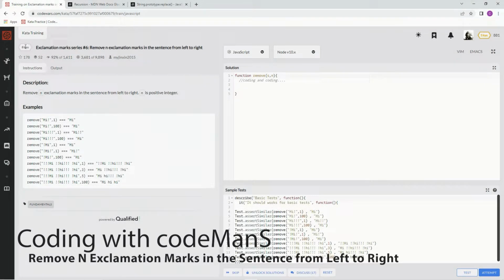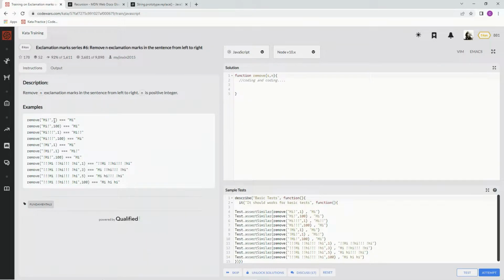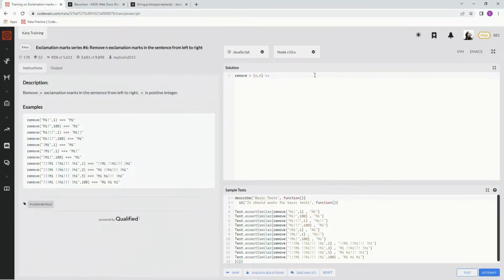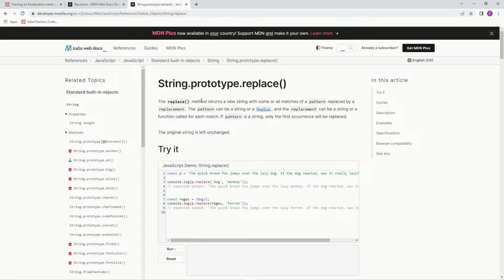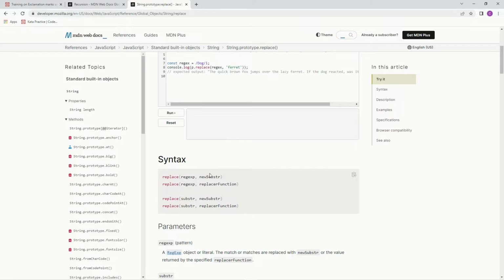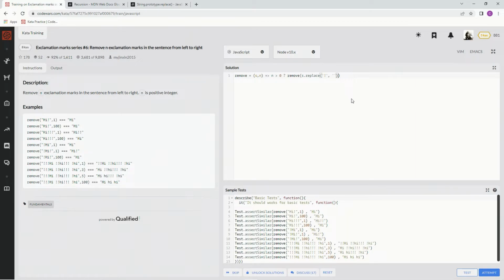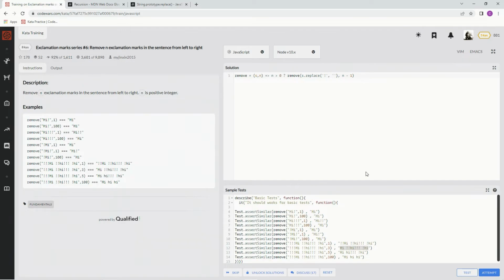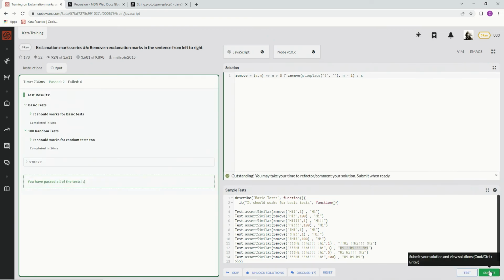Codewars 8 kyu Remove N Exclamation Marks in the Sentence From Left to Right JavaScript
using recursion and the replace() method